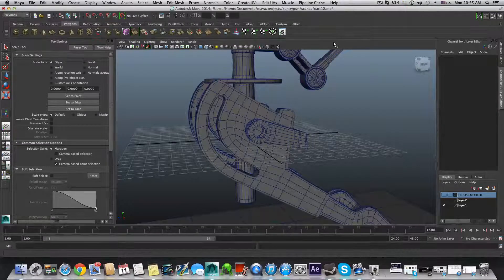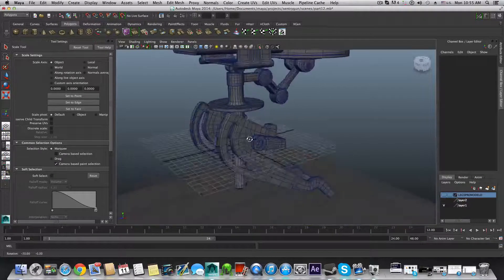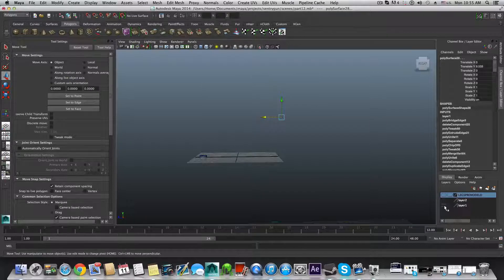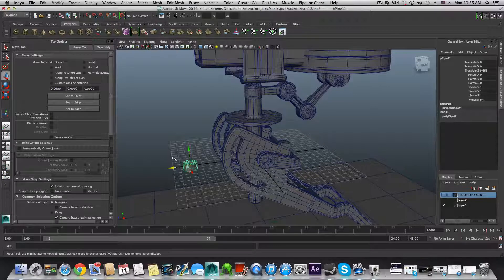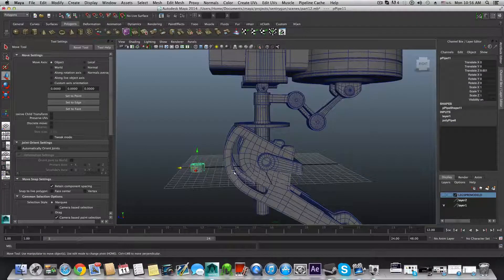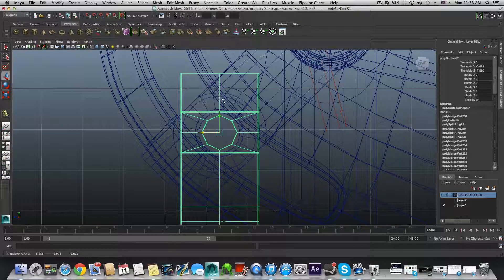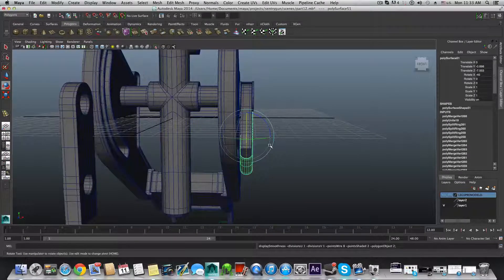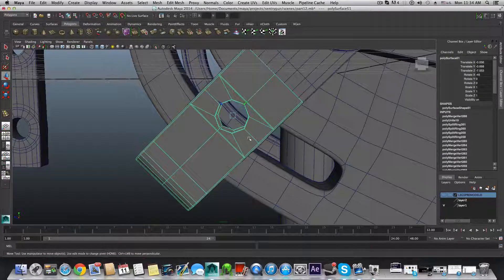Maya Modeling Tutorial- TF2 SentryGun part 13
in this Tutorial you will get to learn how to model TF2 sentry gun. TF2 sentry gun is evolving by 3 levels and this model represent the first level in that evolution.
the tutorial is not for beginners , but if you have time to follow it , aim sure that anyone with a bit of experience with maya can make it done.

p.s : i don't like to make long conversation through youtube emails, its time consuming and prefer instant respond if i need to clarify something in your questions, so this is the reason for preferring doing via fan page.